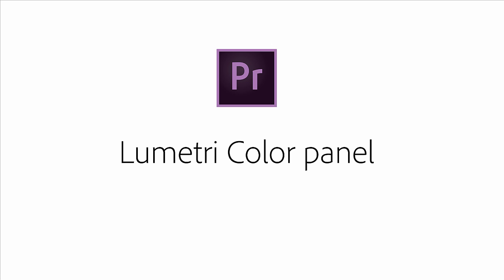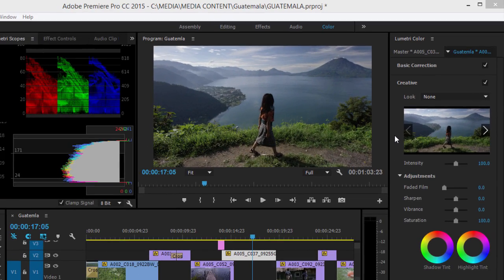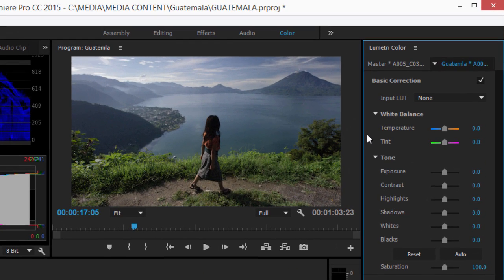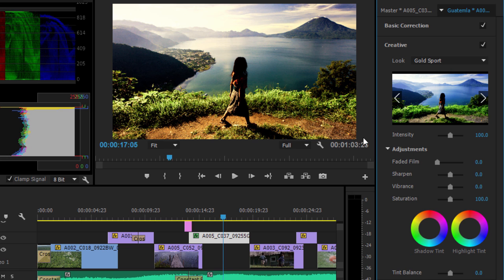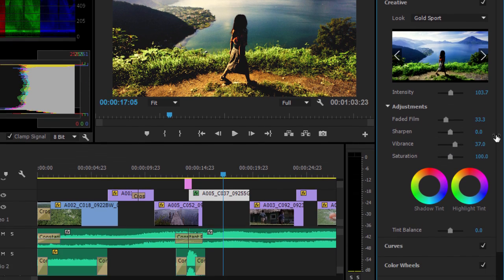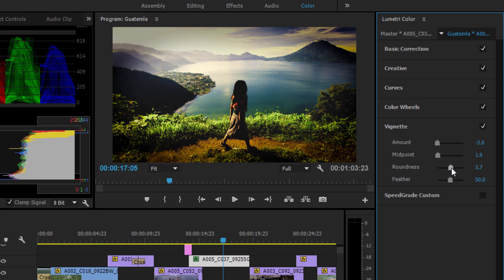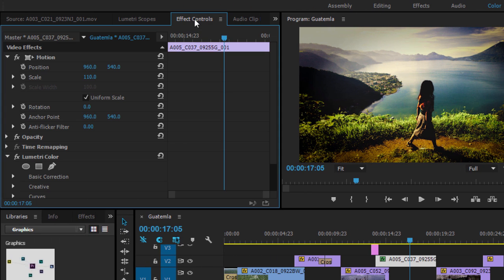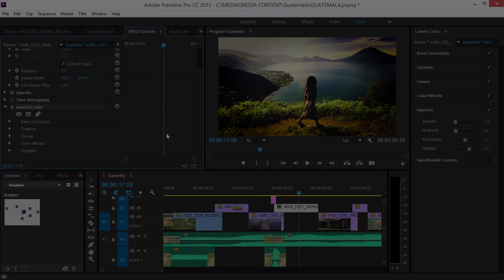The new Lumetri Color panel - Adobe Premiere Pro (2015) | Adobe Creative Cloud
The 2015 release of Premiere Pro CC introduces the new Color workspace with the Lumetri Color panel combining the power of SpeedGrade with the accessibility of Lightroom. Learn more about Adobe pro video & audio tools